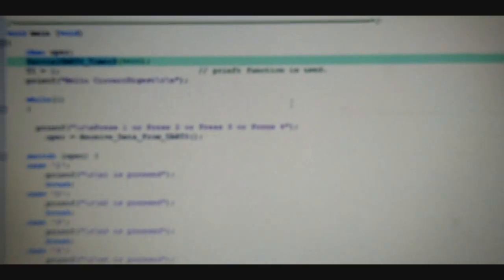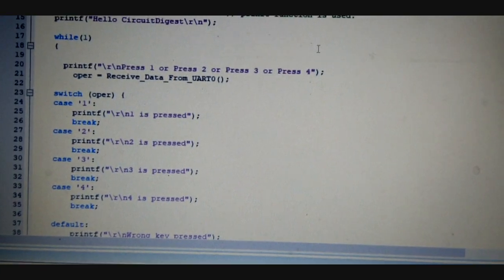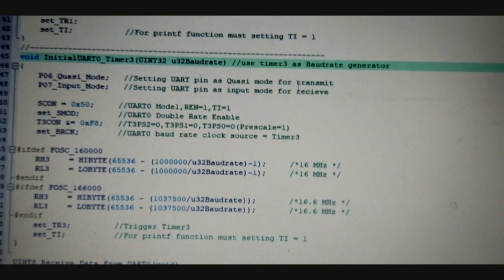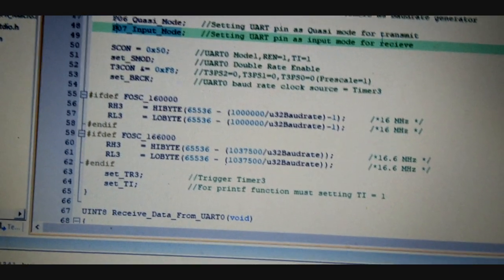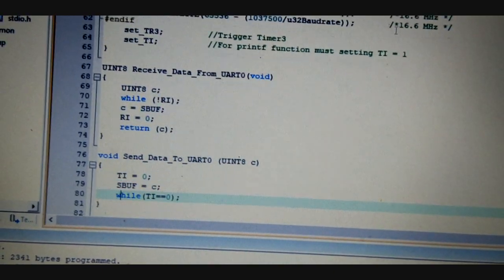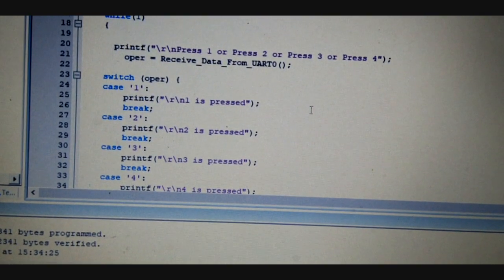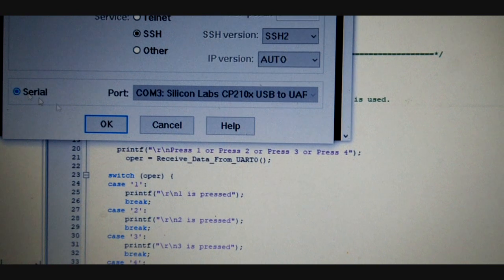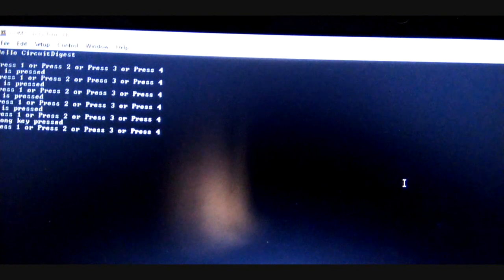How to Use UART Communication with Nuvoton N76E003 Microcontroller – Serial Communication Tutorial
UART stands for Universal Asynchronous Receiver/Transmitter and it is a useful hardware feature in any microcontroller unit. A microcontroller needs to receive data, process it, and send it to the other devices. There are different types of communication protocols available in the microcontroller, however, UART is the most used one among the other communication protocols like SPI and I2C. If someone needs to receive or transmit data serially, UART is always the simplest and common option. The advantage of UART is it only requires two wires to transmit data between devices.